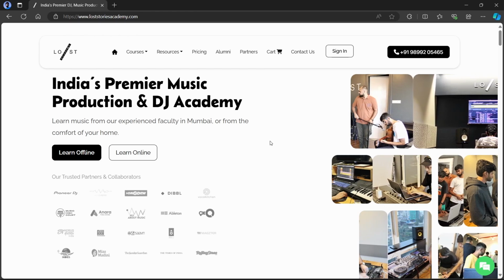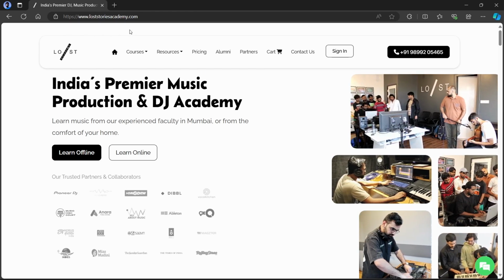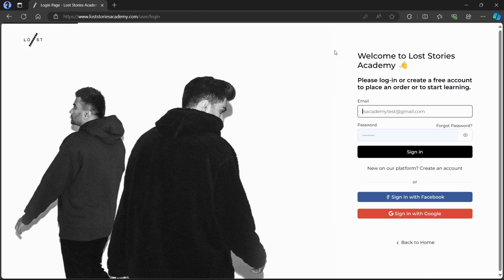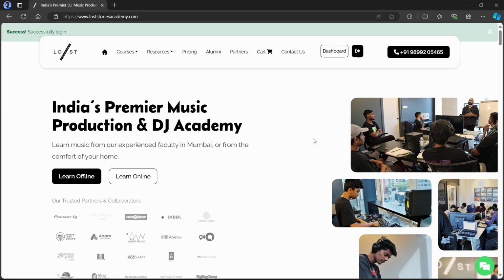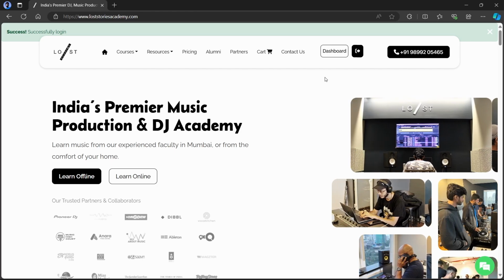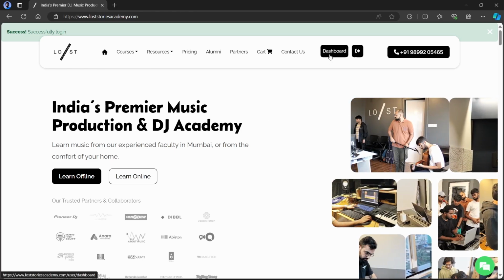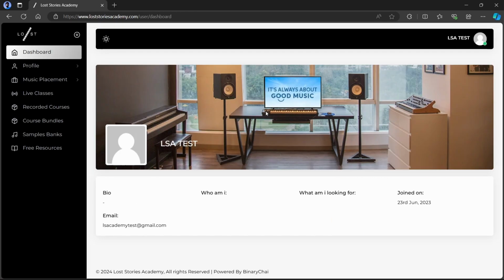How to Sign Up/Create an Account on our Website? | Lost Stories Academy